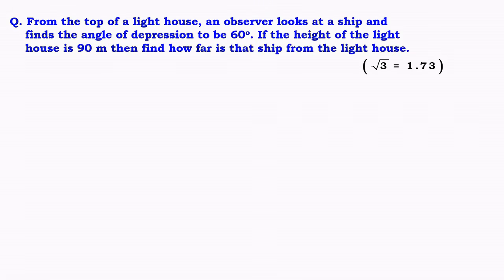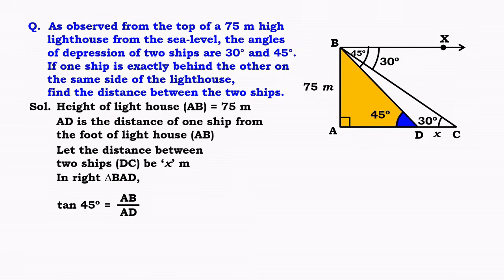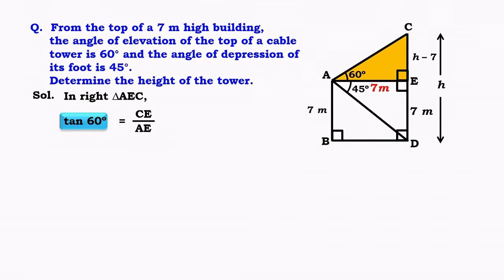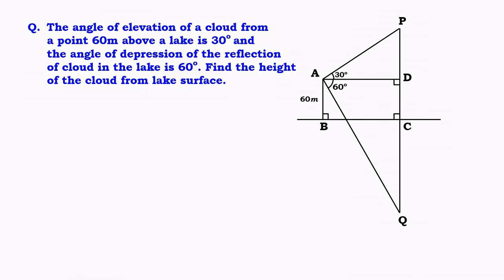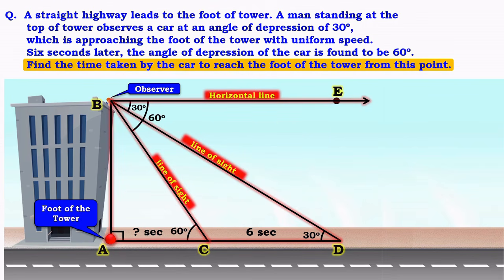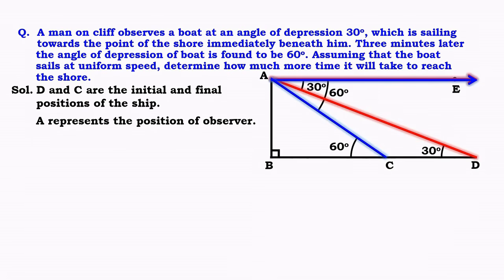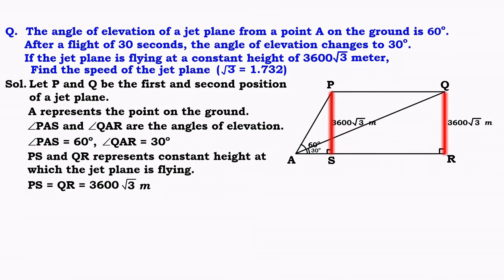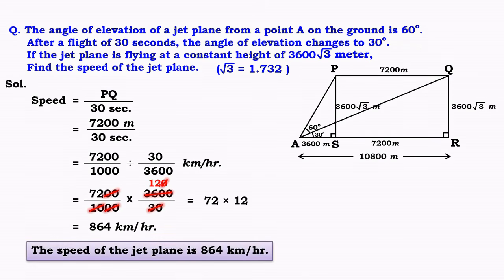CBSE Class 10 Maths Some Applications of Trigonometry Explanation with Solved Problems (Final Part)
👉Next Video:
todo

✔️ Class: 10th
✔️ Subject: Mathematics
✔️ Chapter: Some Applications of  Trigonometry (Final Part)
✔️ Topic Name: Explanation + Solved Problems
✔️ Topics Covered In This Video (By Sritoma Majumder): In this video, we will be diving into Explanation + Solved Problems. This video is here to help you grasp the concepts covered in Some Applications of  Trigonometry. By the end of this video, you will have a solid foundation in this important topic and feel confident in your ability to apply it to various problem-solving scenarios.

In this video, we explain Some Applications of Trigonometry for CBSE Class 10 Mathematics in a simple, step-by-step manner. The video covers important concepts related to heights and distances, understanding the line of sight, angle of elevation, and angle of depression, along with carefully explained solved problems.

This Part 1 video is designed to help students understand the concepts clearly and apply trigonometric ratios to real-life problems. It is useful for NCERT preparation, board exam revision, and strengthening problem-solving skills.

📖 For more study materials, notes, worksheets, and educational resources, visit EduSri.